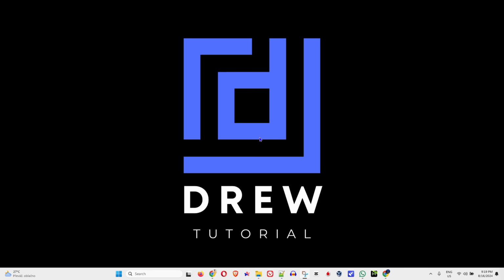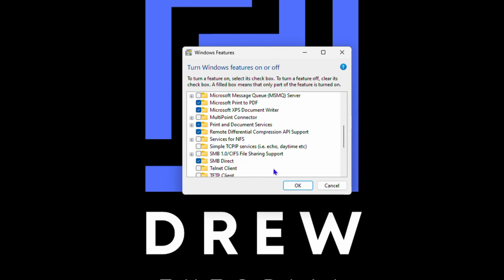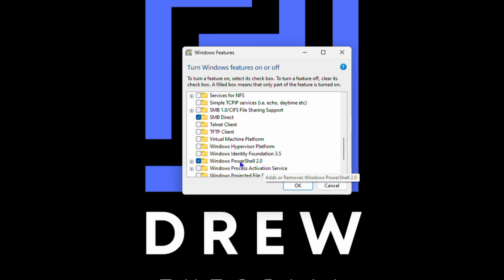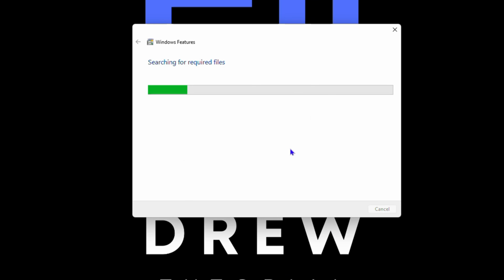How to Disable PowerShell 2.0 in Windows for Enhanced Security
In this tutorial, I show you How to Disable PowerShell 2.0 in Windows for Enhanced Security.